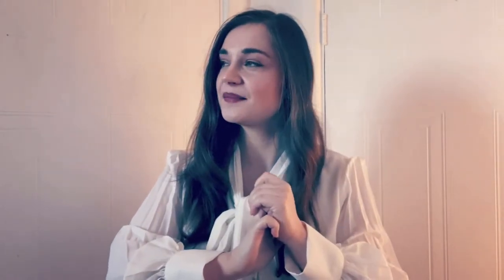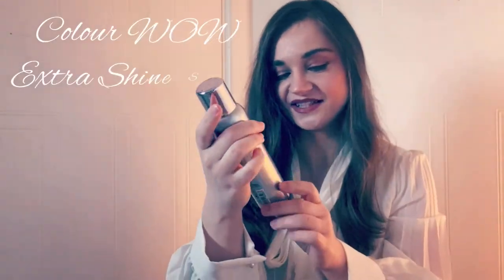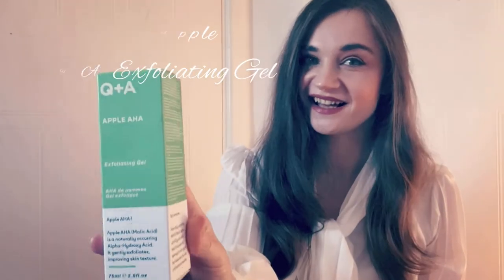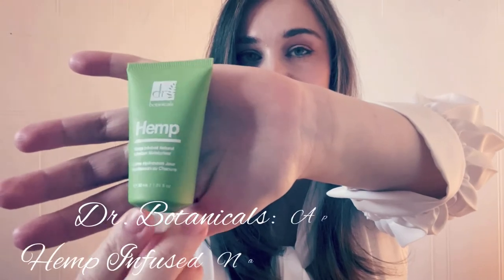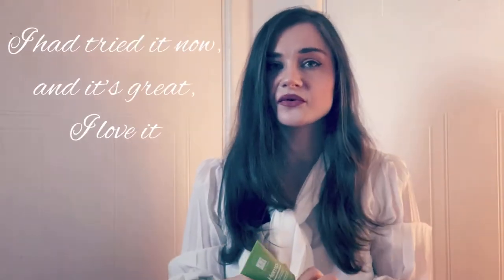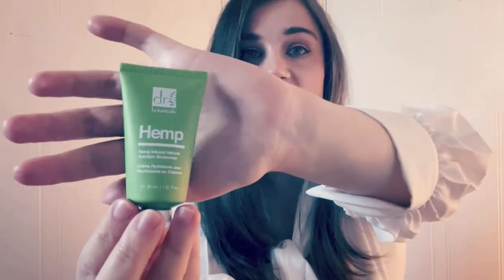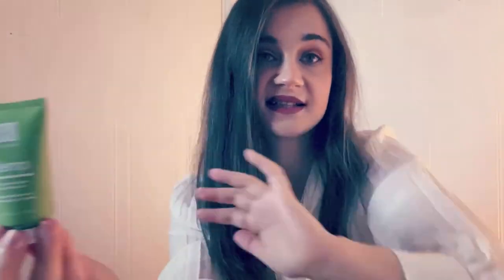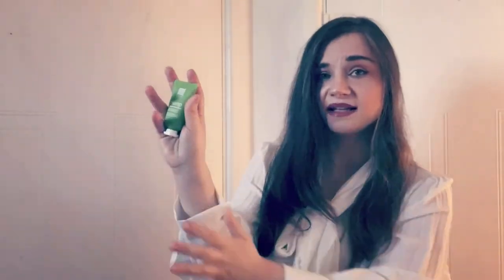Agora: My favourite review app to get free beauty products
Agora is an amazing beauty app where you can earn free beauty products in exchange for honest reviews. Hope you’ll having a nice February ☃️